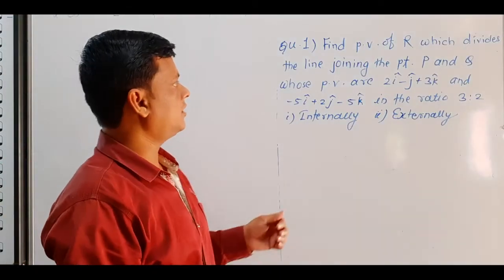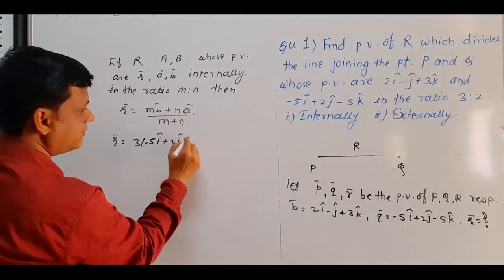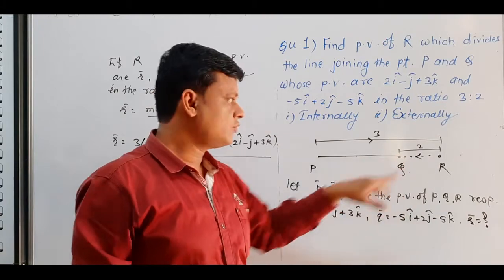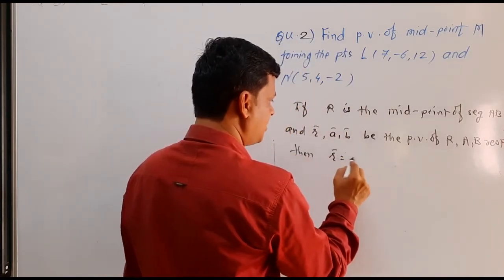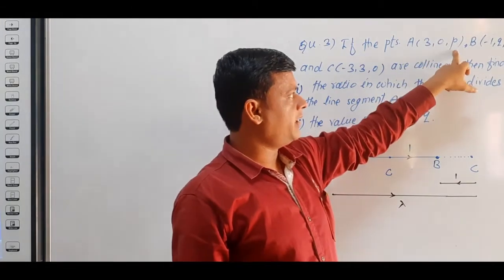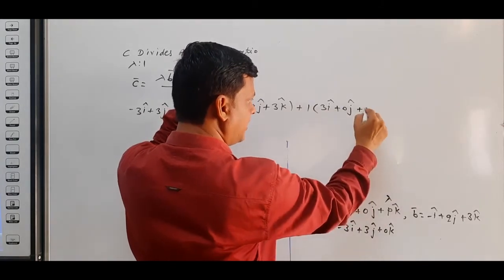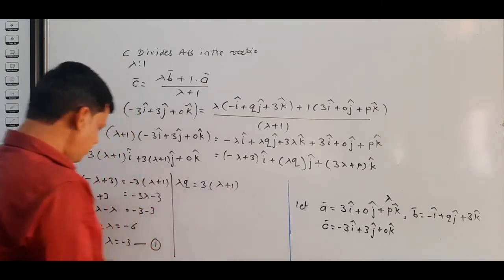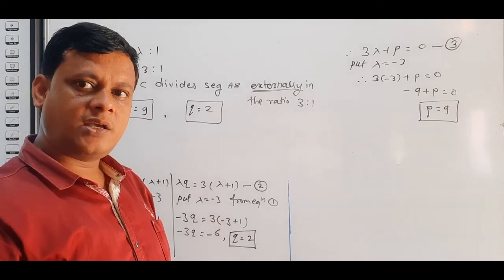Vectors class 12, Exercise 5.2 Qu 1, 2, 3